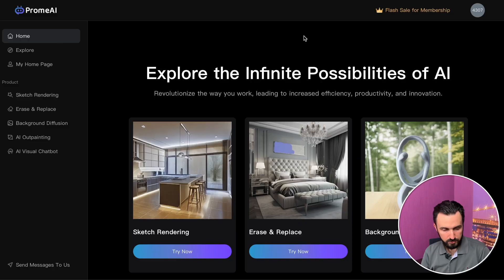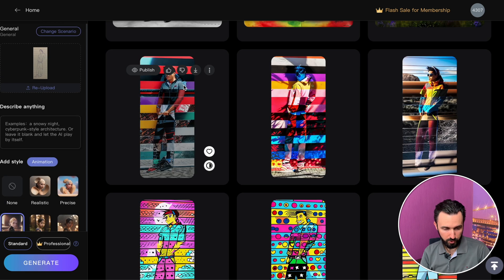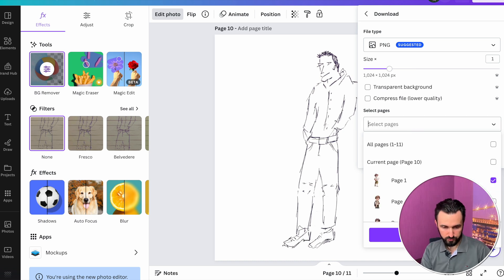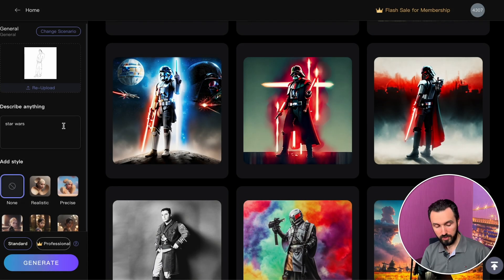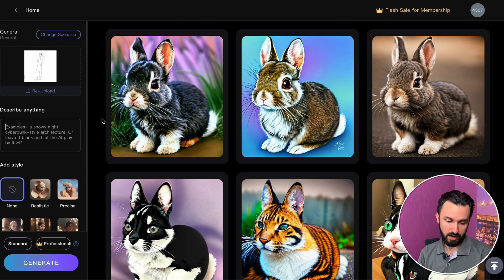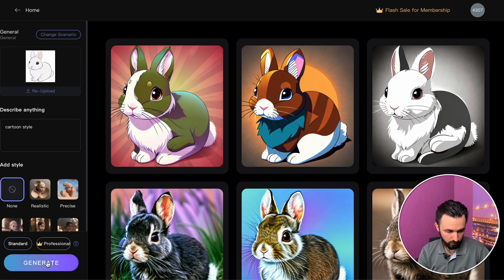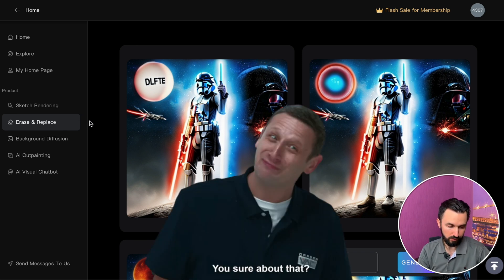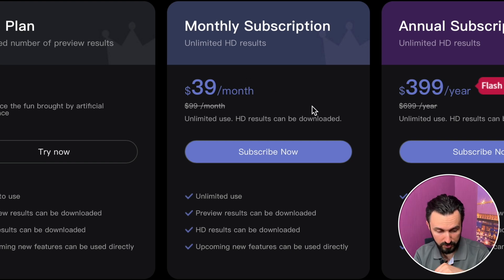From Sketch to Image by Rendering in PromeAI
In this video you will figure out how you can convert any sketch to an image with a help of PromeAI tool.

🫡 If you are ready to support me, you can "buy me o coffee" ☕